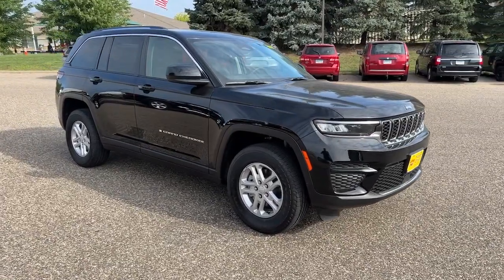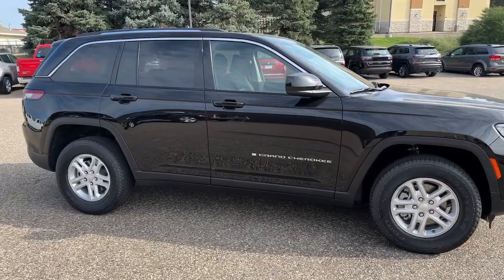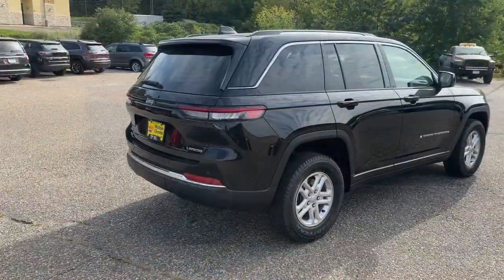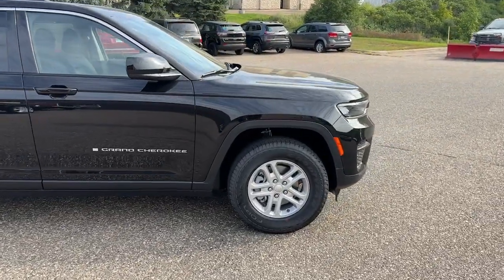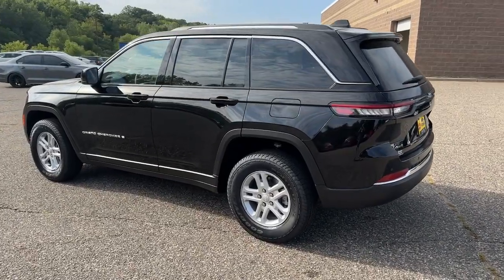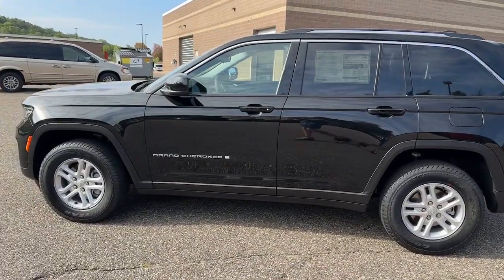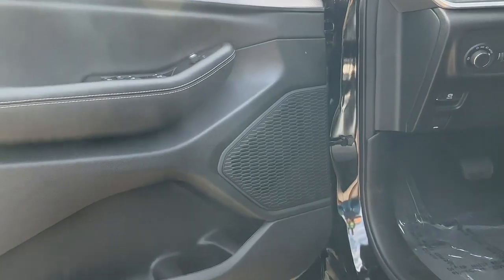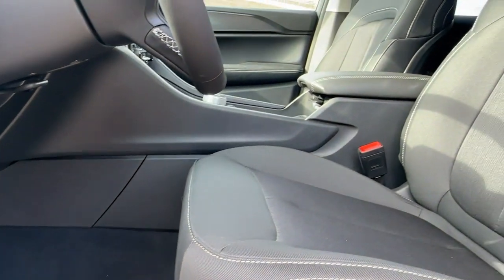2023 Jeep Grand_Cherokee Hudson 16176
Diamond Black Crystal Pearlcoat New 2023 Jeep Grand_Cherokee Laredo available in 1200 Carmichael Rd S, Hudson, Wisconsin at Luther Hudson Chrysler. Servicing the Hudson, Baldwin, Woodbury, Cottage Grove, New Richmond, WI area.

2023 Jeep Grand Cherokee Laredo Diamond Black Crystal Pearlcoat 19/26 City/Highway MPG MSRP may not represent actual sale price. $125 Additional service fee. Manufacturer rebates applied. Everyone qualifies.. See dealer for details.: $1000 - Denver CCAP Bonus Cash DECP5. Exp. 09/05/2023 $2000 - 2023 Jeep Bonus Cash 23CPA. Exp. 09/05/2023